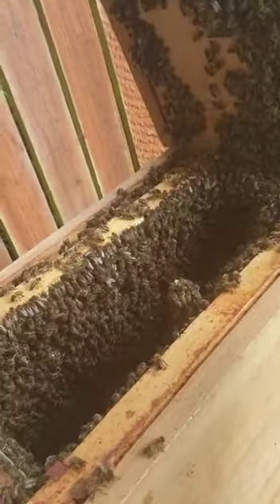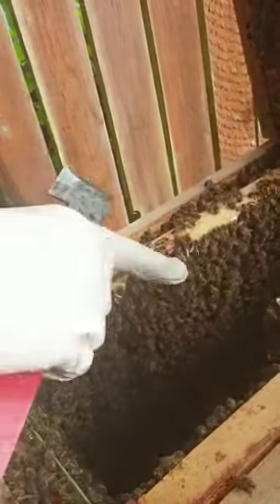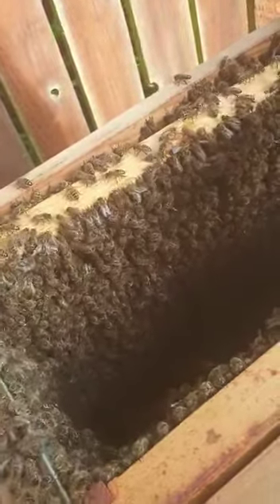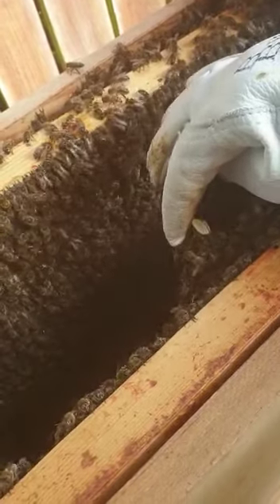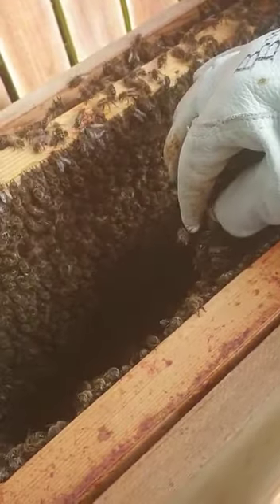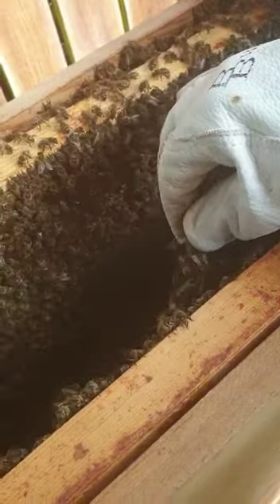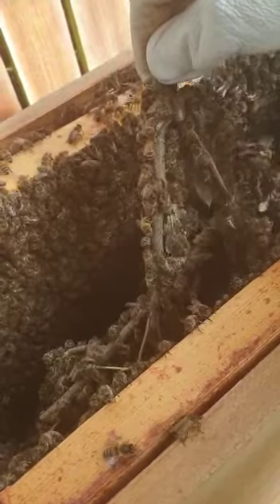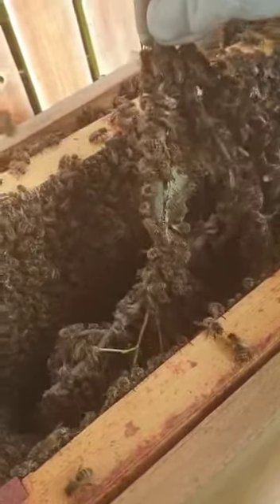Nuke of bees (swarm)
Collected a swarm of bees. Our next step was to get the branches out of the box when we got them back and put frames back in...